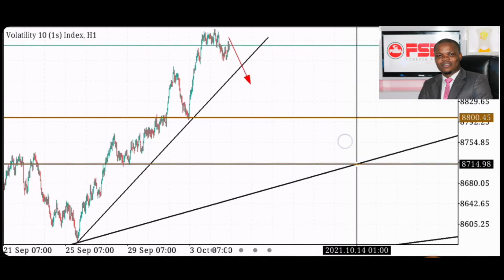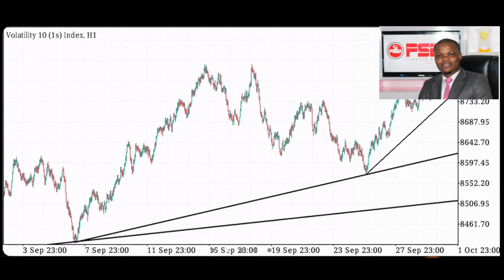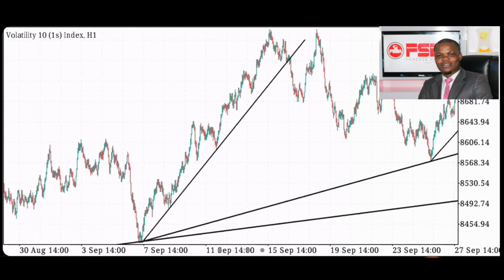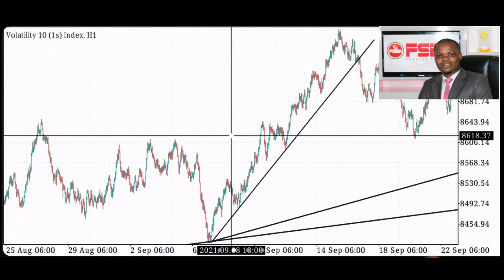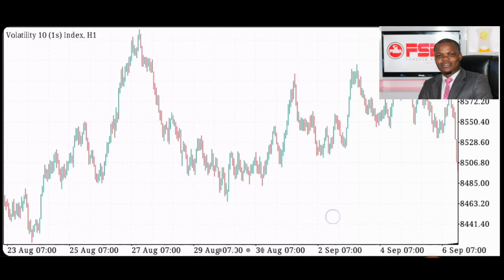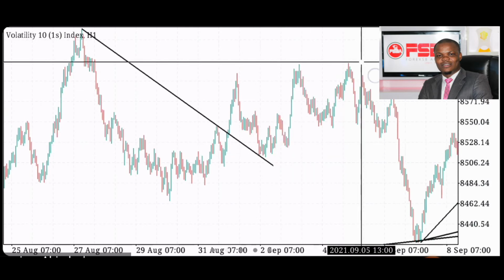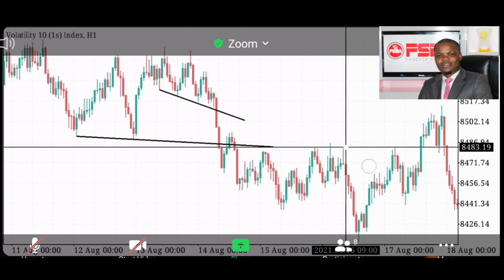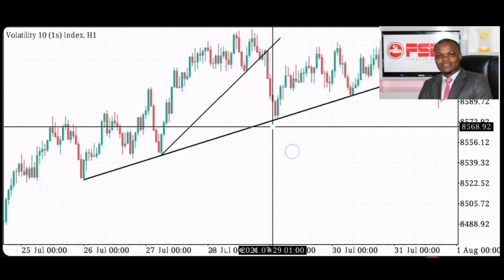How to Trade and Analyze Forex With Trendline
PURCHASE MY FULL COURSE ON FOREX TRADING BEGINNER TO MASTERY COURSE

TOP 13 RECOMMENDED AND BEST BROKERS